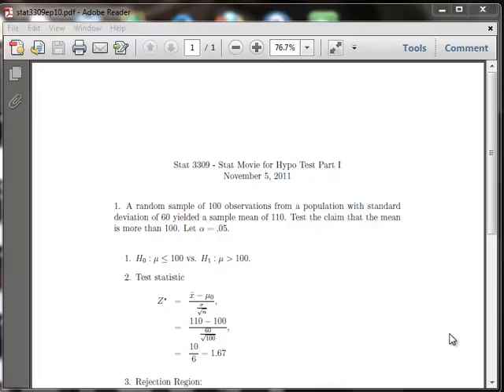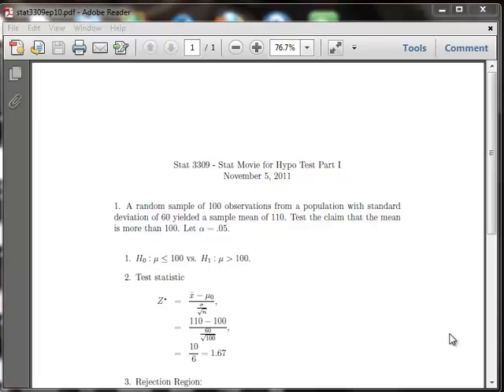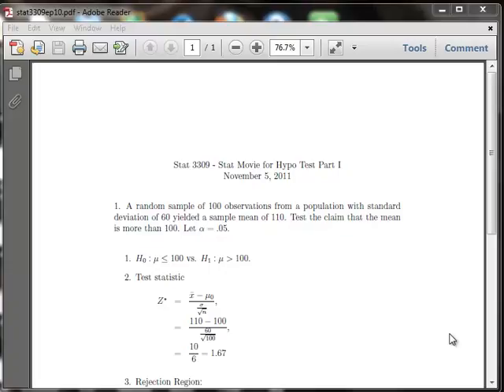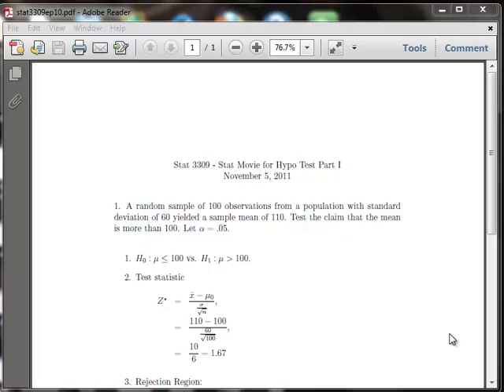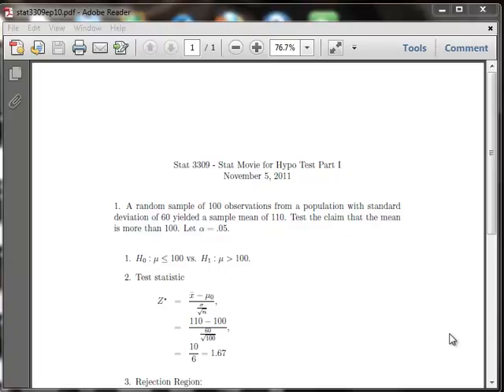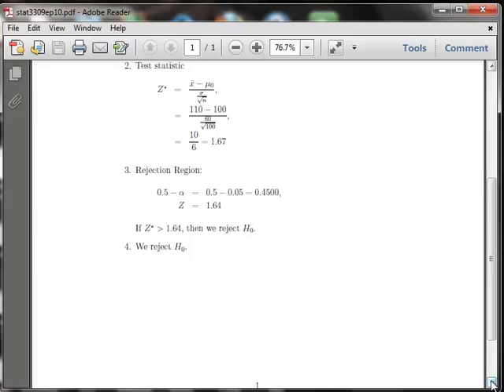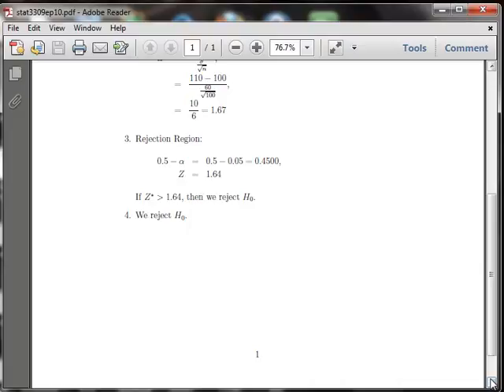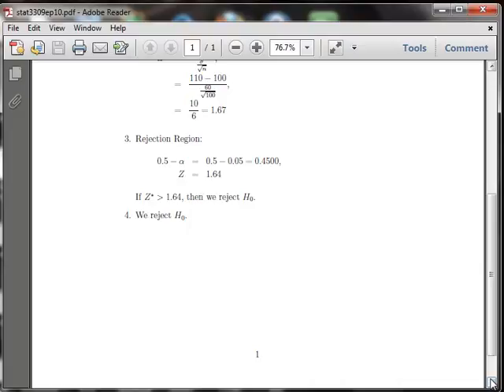Hypothesis Test for means Part I